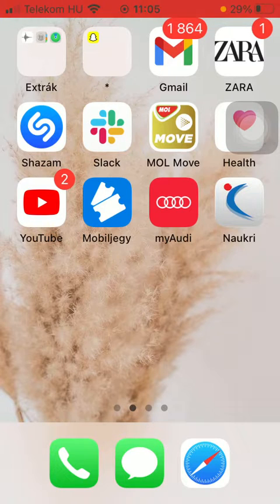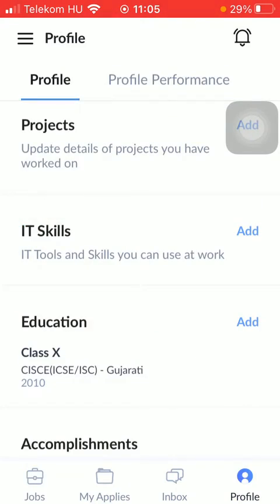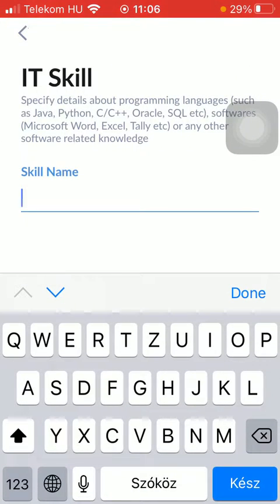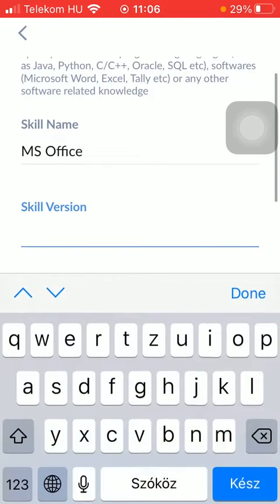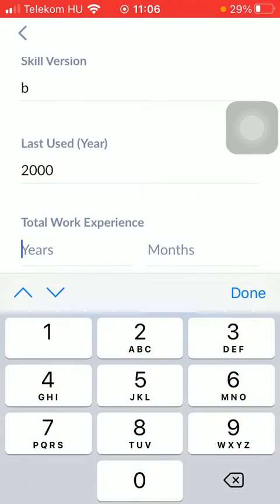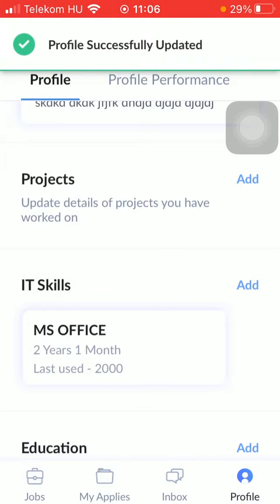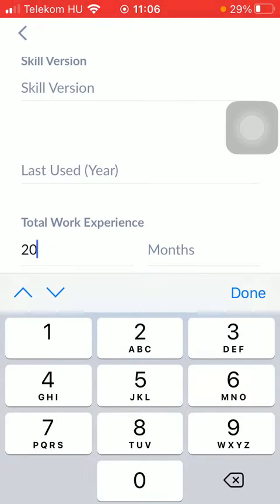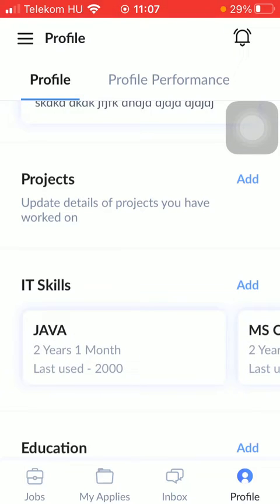How to add IT skills to Naukri Job Search?